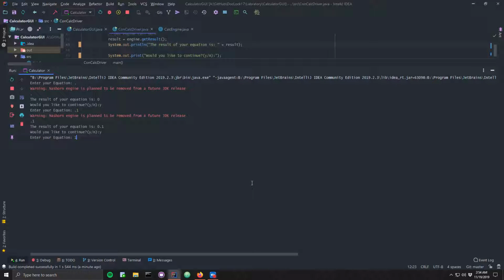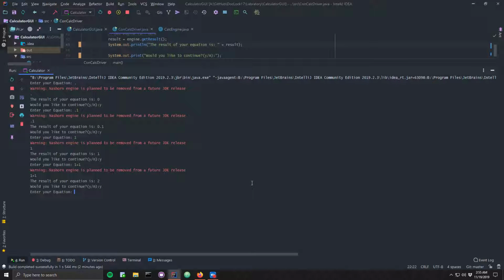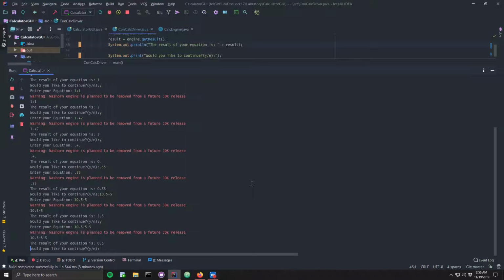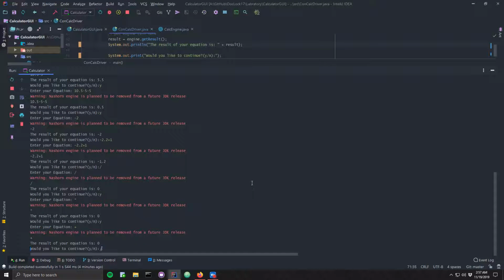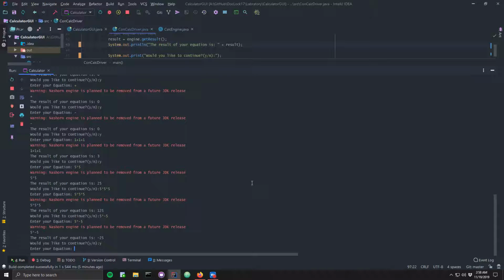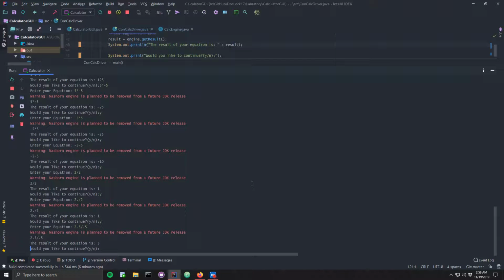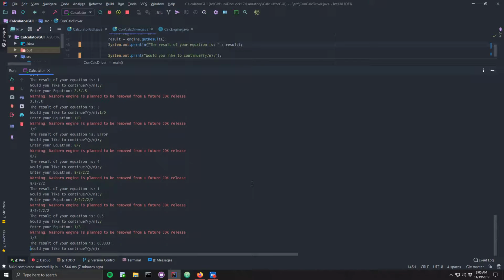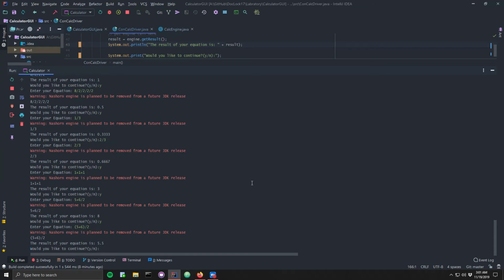CalculatorConsoleDemonstration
A quick video to demonstrate my console calculator which follows the order of operations and can take parenthetical operators.